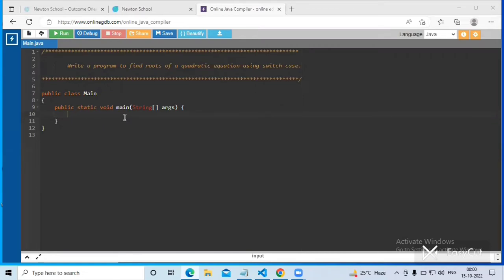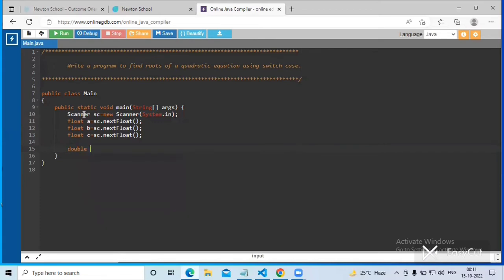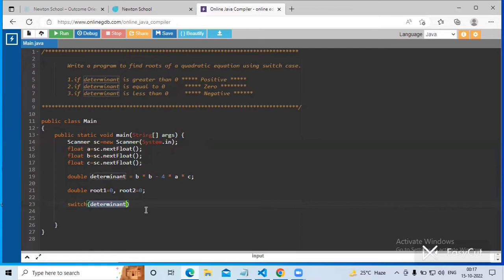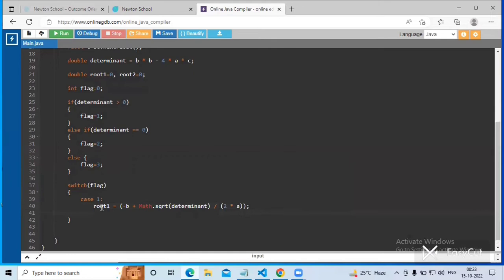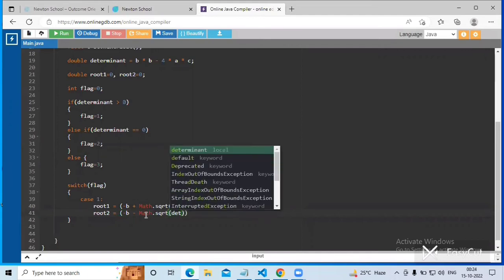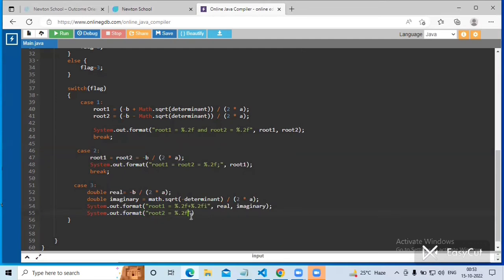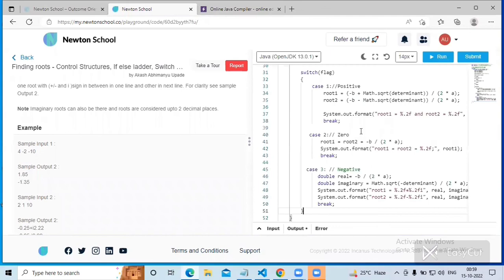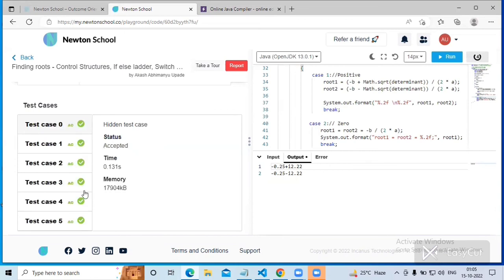Finding roots Newton School Assignment | Control Structures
Finding roots Newton School Assignment.
Control Structures
Newton school

Problem Statement
Write a program to find roots of a quadratic equation using switch case.

Input
The first line of the input contains the three float values a, b, and c of equation ax^2 + bx + c.

Output
Print the two roots in two different lines and for imaginary roots print real and imaginary part of one root with (+/- and i )sign in between in one line and other in next line. For clarity see sample Output 2.

Note Imaginary roots can also be there and roots are considered upto 2 decimal places.

finding roots assignment
newton school assignment
finding roots
quadratic equations
quadratic equations in java
what is quadratic equations
roots of quadratic equations
switch case
switch case statement
switch statement